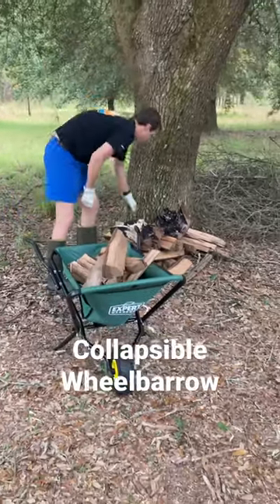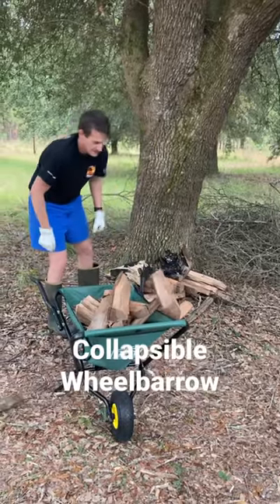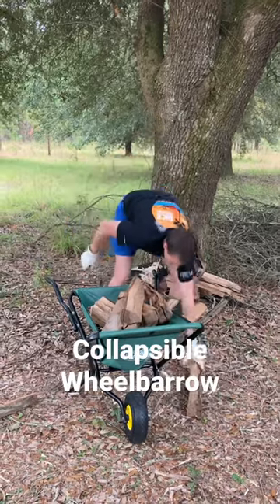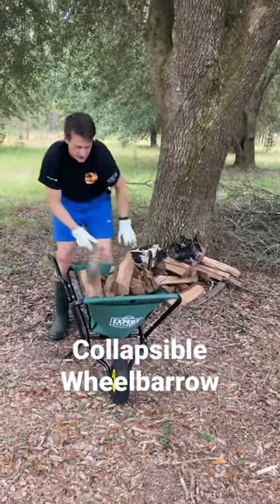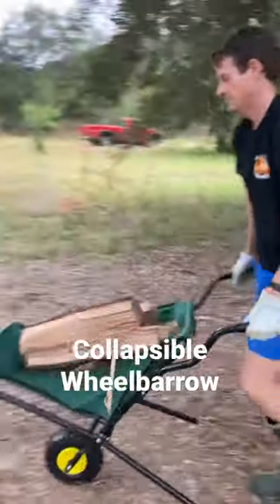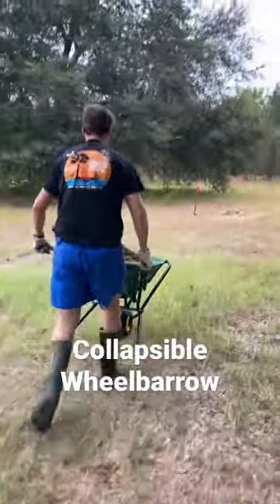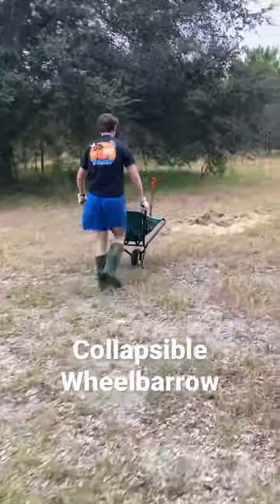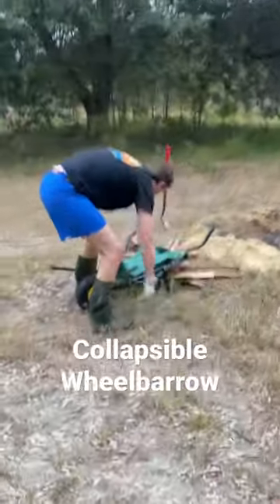Collapsible Wheelbarrow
This is a great item to have around a farm for transporting light-weight material.